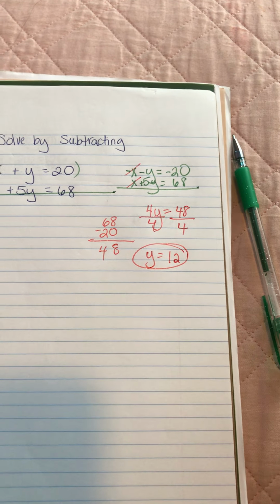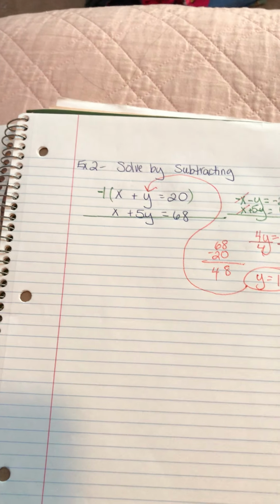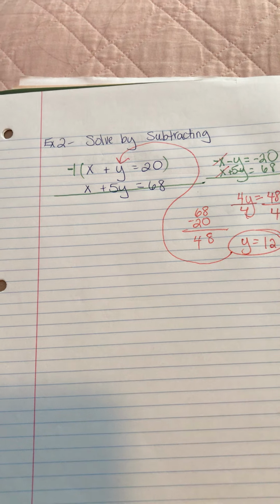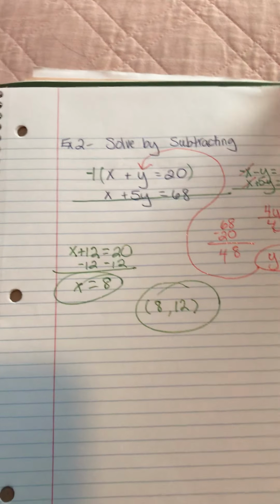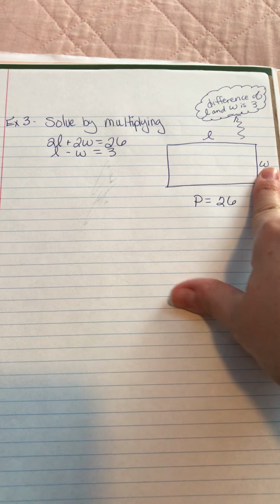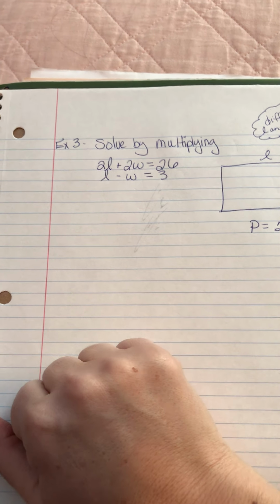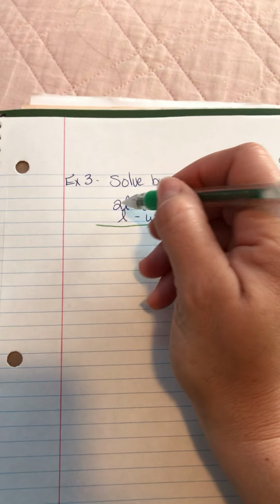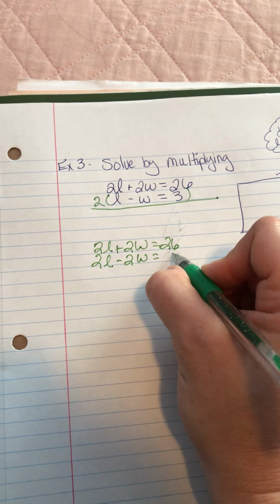Math 8- Topic 5 Lesson 4